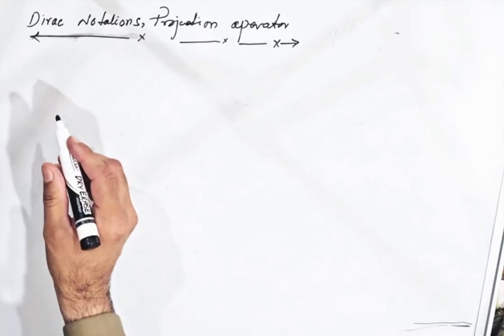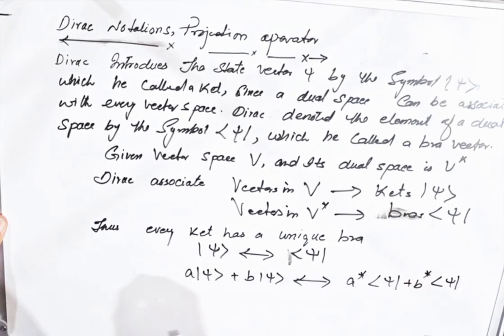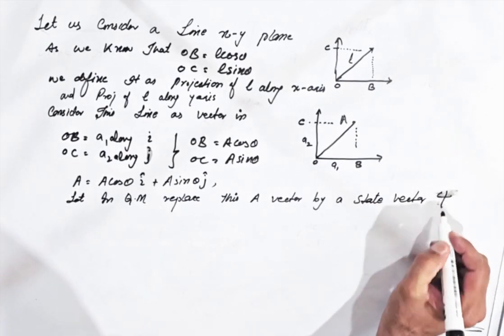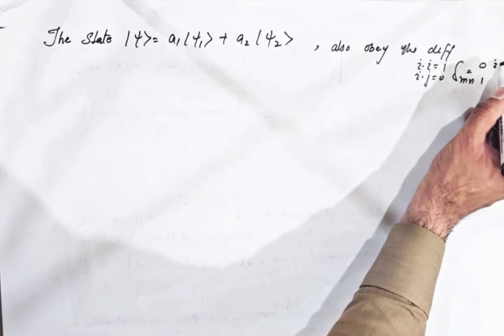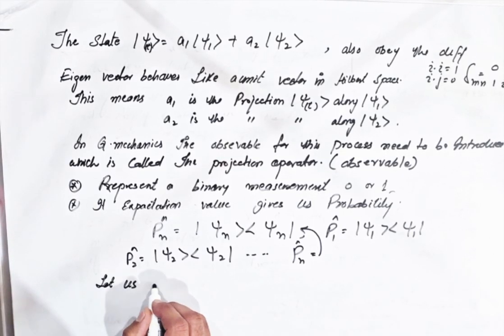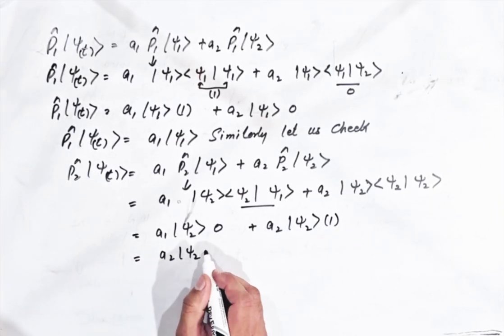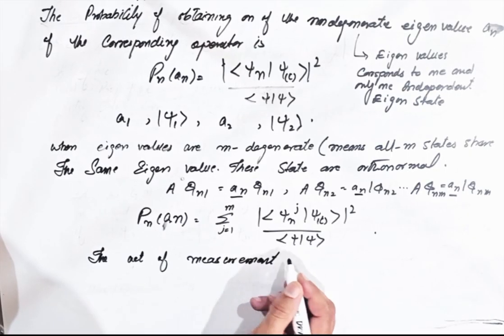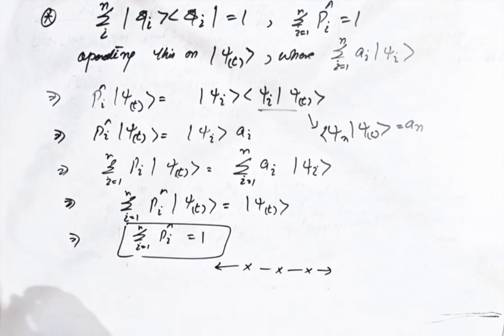Dirac Notations, Projection Operator, L-3